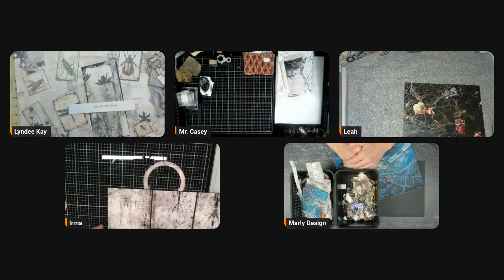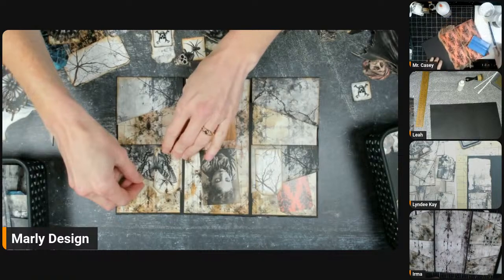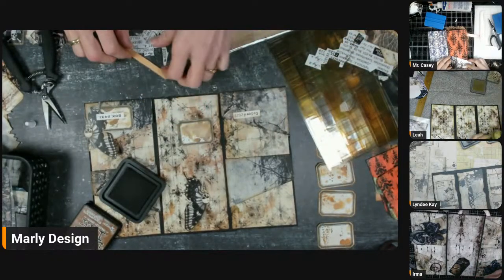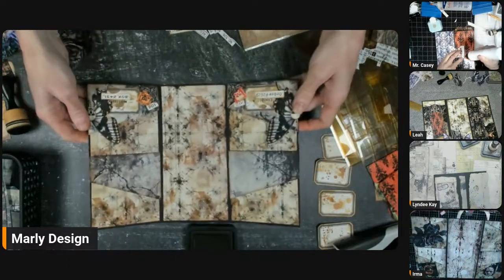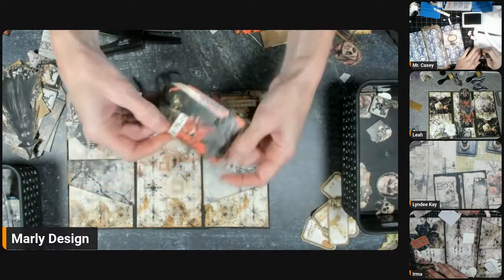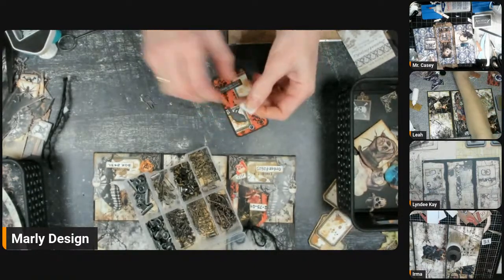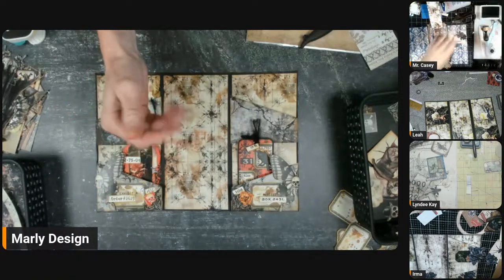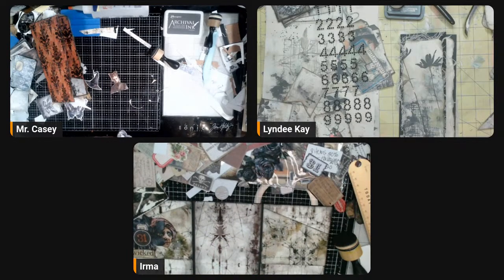Supply List Added! Welcome Tim Holtz Design Team Member, Marley Design!!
Marley will be showing us how to make her grunge folio!!

Supplies needed:

* 160 gram base paper black or kraft a4 size

* Marley's digital kit of chose cut out and ready to go

* Ruler

* Knife

* Scissors

* Glue

* Archival Ink Black and Brown

* Tim Holtz Distress Ink Black and Brown

* Blending Tool

* Tim Holtz Collage Medium Matte

* Score Board and Bone Folder

* Tim Holtz Halloween Ephemera or ephemera from Marley's digital

* Tim Holtz cello tape

* Tim Holtz Snippets numbers/labels

* Water bottle sprayer

* Stapler or tiny attacher

* Twine or Ribbon

* Stamp set with words/numbers

Print the digital kits on sturdy paper: example - matte photo paper

Stayed tuned for a list of supplies that you will need to make yours with us!!

More Details to come shortly!

Please join Paul and Jill immediately after the live for a great sale!! Link below is to Paula's channel: